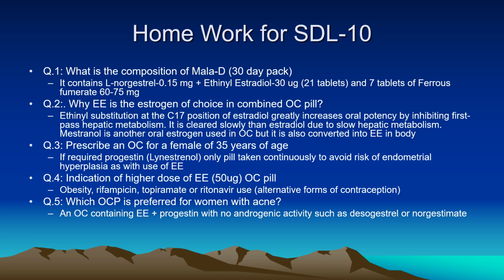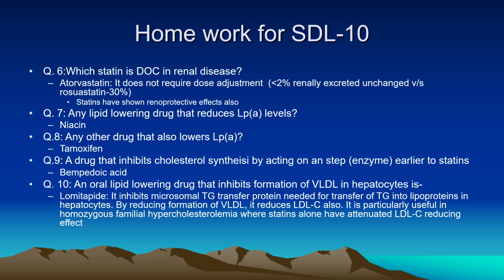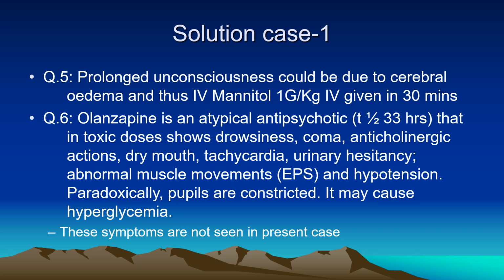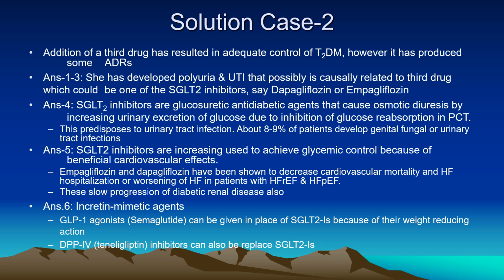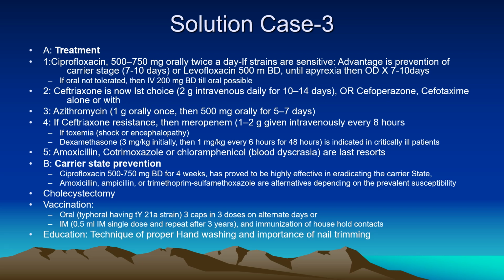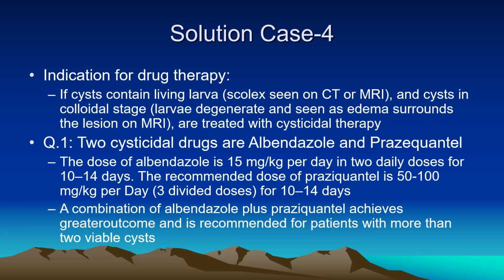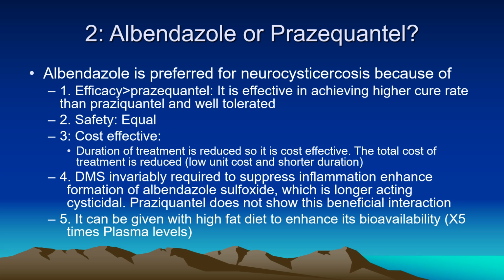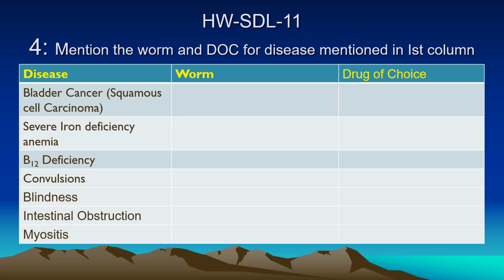Spotters and Boosters 11 | Pharmacology